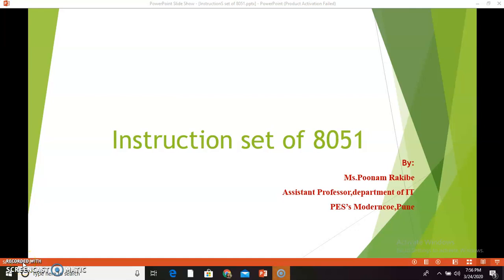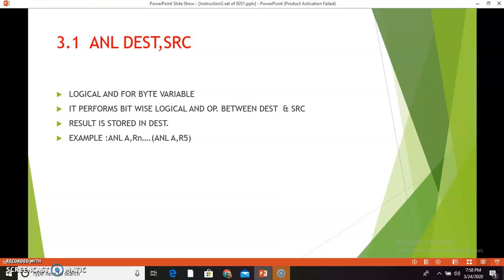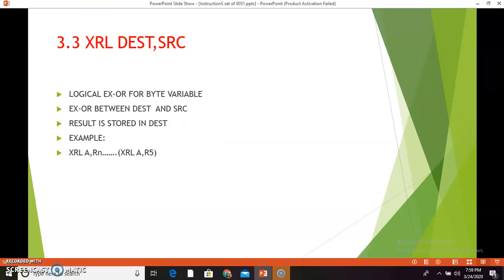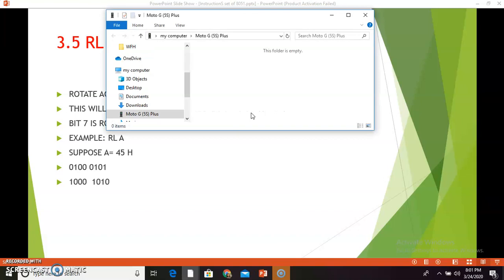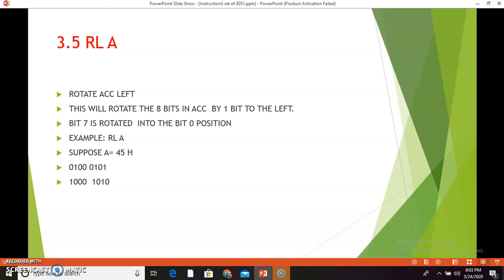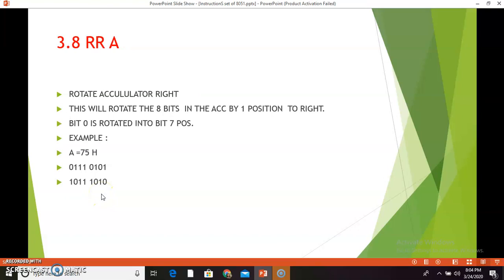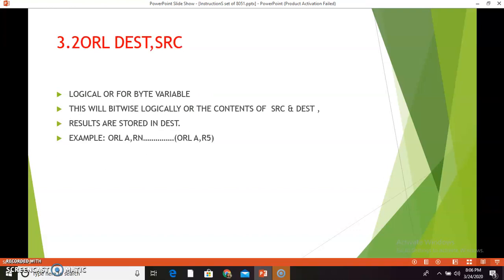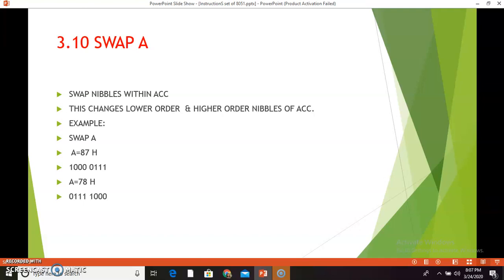LOGICAL INSTRUCTION GROUP INSTRUCTION SET OF 8051 PART 4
LOGICAL INSTRUCTION GROUP INSTRUCTION SET OF 8051 PART 4 ,PES’s MCOE,Pune-05